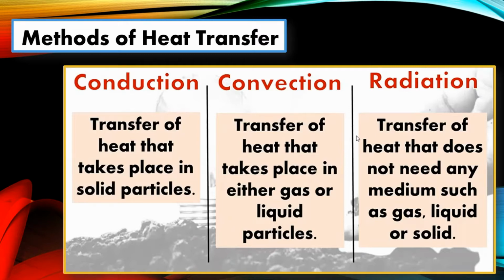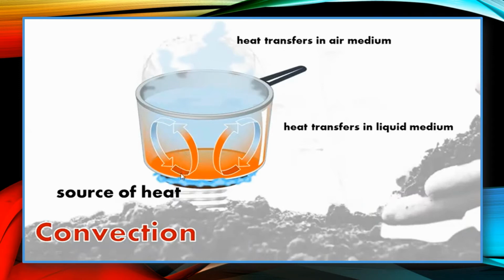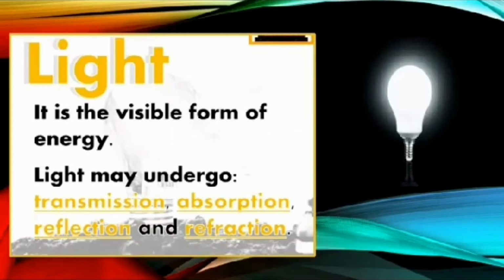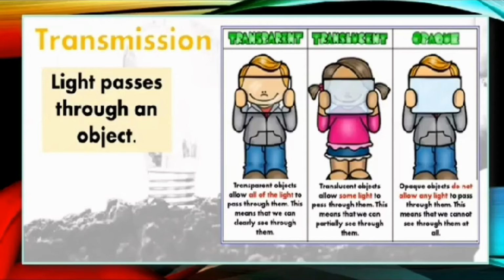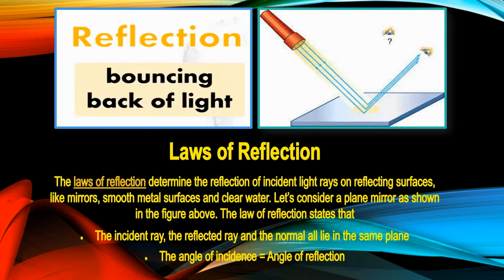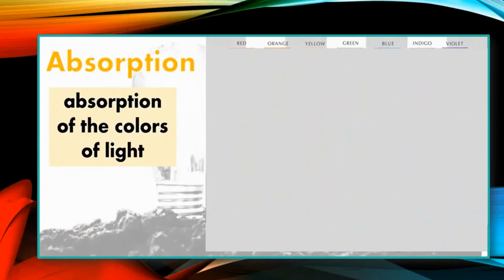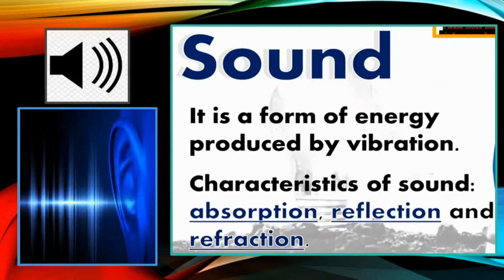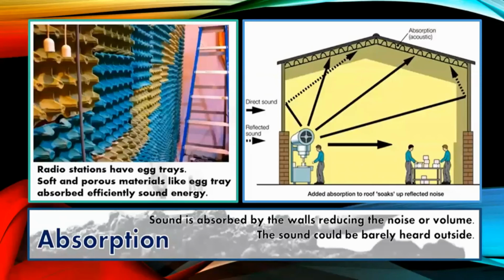Light, heat and sound